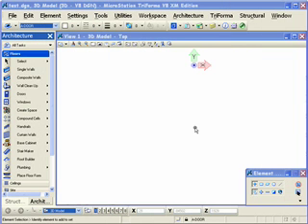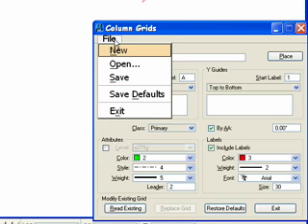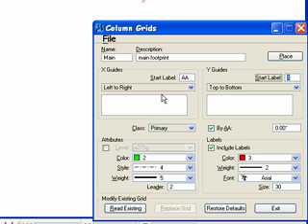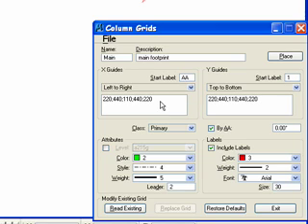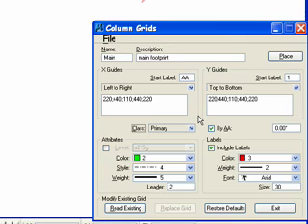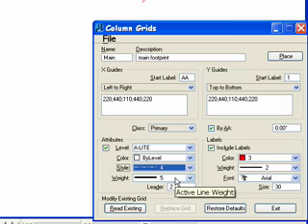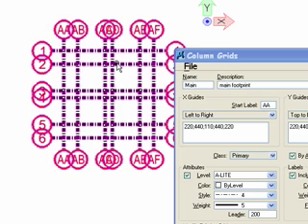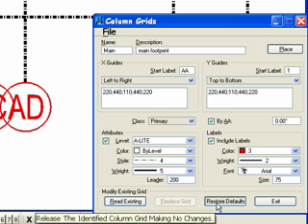Coloumn grids in Bentley's BIM solutions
Lawrence Eaton takes you through how to set up column grids in Bentley Architecture and Bentley Structural.

For a complete tutorial look for Bentley Architecture on iTunes